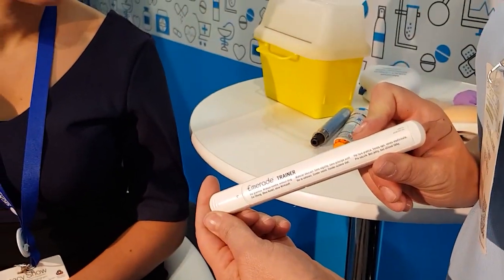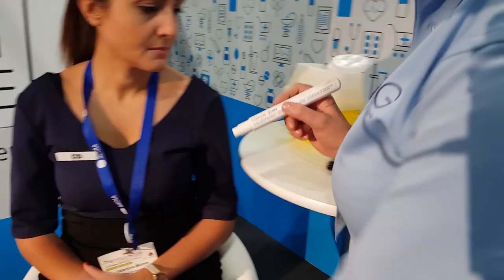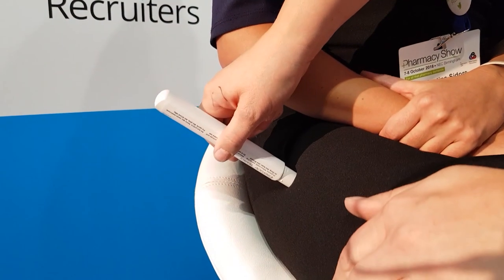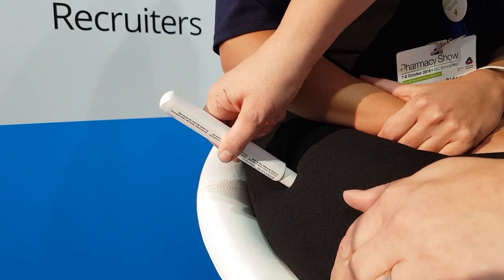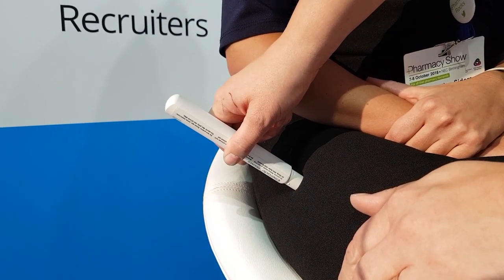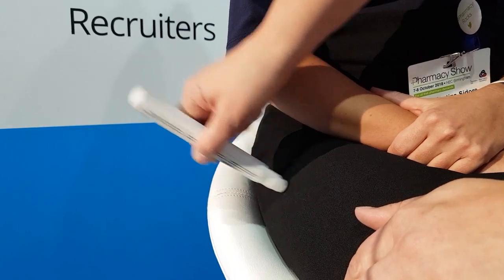Adrenaline injection technique: Emerade auto-injector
In the video, Sophie McCracken, paramedic clinical advisor at training provider ECG, demonstrates adrenaline injection technique using an Emerade auto-injector.

Are you able to accurately recognise anaphylactic shock and appropriately administer adrenaline?

Pharmacies that deliver services requiring injections (eg flu or travel vaccines) are required to have a range of equipment, including adrenaline auto-injectors, as outlined in the government’s Green Book.

It is important to ensure you can confidently and competently administer adrenaline products to ensure the safety of the patients using your service.